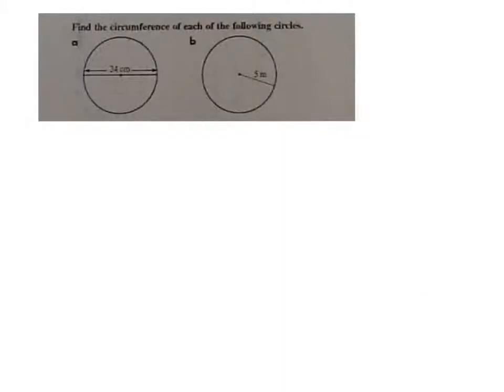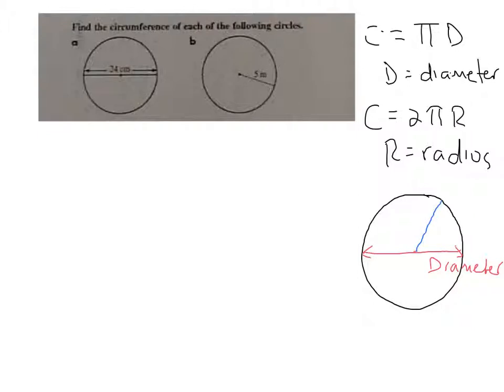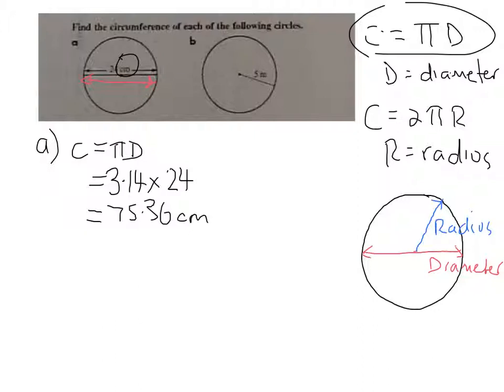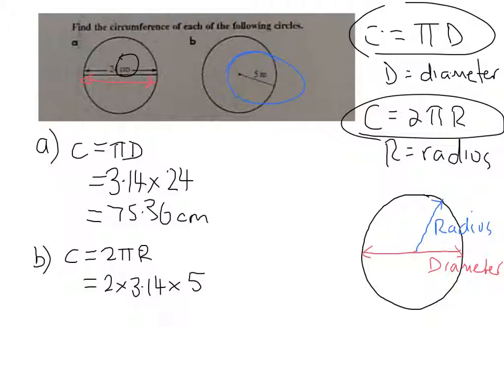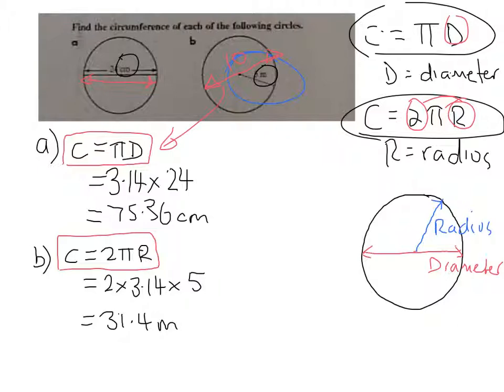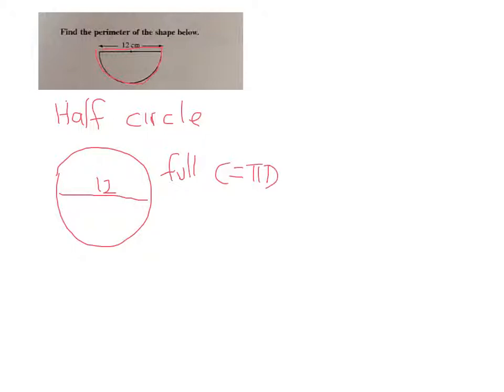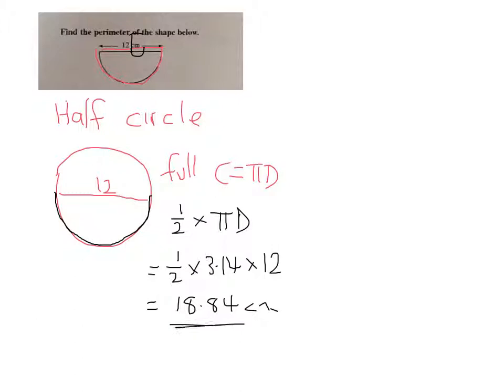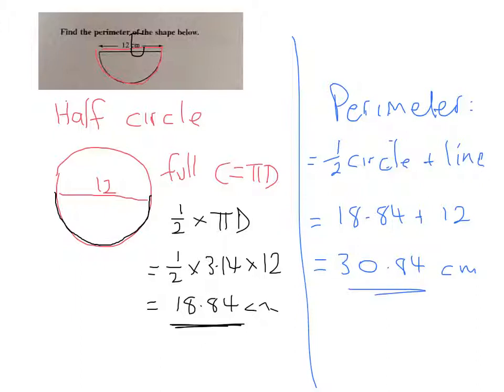Circumference & perimeter of half circle